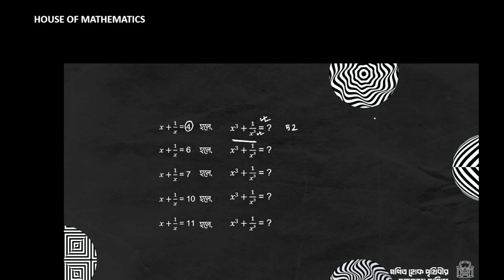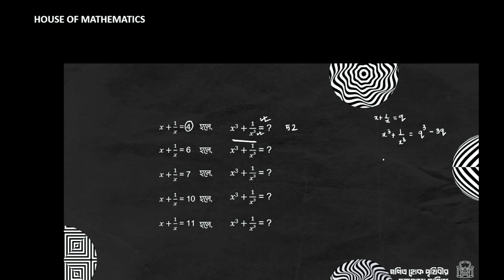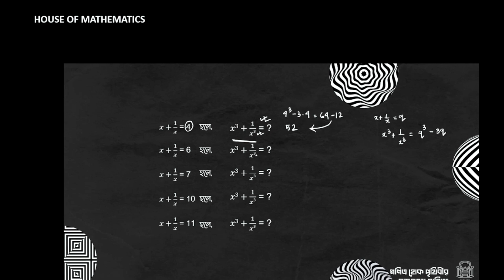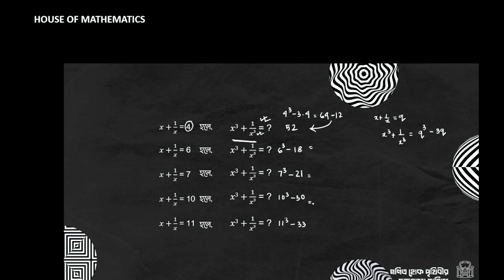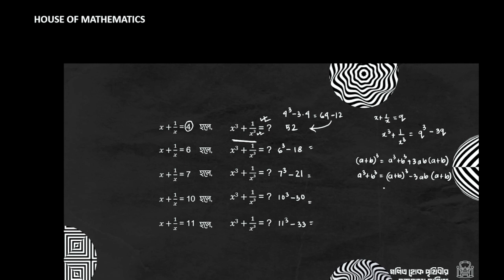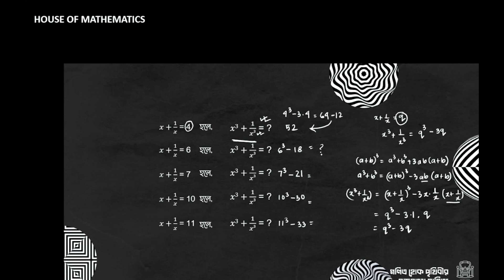বীজগণিতের অস্থির শর্টকাট পার্ট ২ !! নিমেষেই শেষ হয়ে যাবে ম্যাথ!!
এই ভিডিও তে বীজগণিতের বিশেষ একটি শর্টকাট নিয়ে আলোচনা করা হয়েছে!

Hope you will get some detailed knowledge out of it. Enjoy!

সহজ হিসাব, ক্যালকুলেশন
👨‍🎓 Instructor:
Habib Anik,
Founder, House of Mathematics
Final Year, Department of Apparel Engineering,
Bangladesh University of Textiles (BUTEX), Tejgaon Industrial Area, Dhaka.

🙋‍♂️  If I am a stranger to you, let me tell you something about myself. I am Habibur Rahman Anik, currently studying at the Bangladesh University of Textiles, Tejgaon Industrial Area, Dhaka. What I love to do is to learn something new every day and to spread the ray of knowledge beyond the verge. I can write about the technical issues of surroundings and make them relatable to people in an easily understandable way. I also love to debate, apparently, it can be said as my hobby. Regular reading book is my daily cup of tea. Besides, I love to research my field from the core of my heart. Although I am a beginner in this field of research, I hope to have a great catch in the future. I also love to make videos that will simultaneously provide you with education and entertainment.

From the perspective of the United States of America, under Section 107 of the Copyright Act 1976, allowance is made for "fair use" for purposes such as criticism, comment, news reporting, teaching, scholarship, and research.

পূর্বানুমতি ব্যতীত ভিডিওটিতে আমার বলা কোনো বক্তব্যকে উদ্ধৃত করে ব্যক্তি হাবিবুর রহমান অনিকের ব্যাপারে প্রিন্ট/ইলেক্ট্রনিক মিডিয়া কিংবা সামাজিক যোগাযোগমাধ্যমে 'যেকোনো ধরনের' প্রচার আইনত দণ্ডনীয়।
Anti Privacy Warning:

This content is copyrighted to Habibur Rahman Anik. Legal action will be taken against those who violate the copyright of the following material presented.